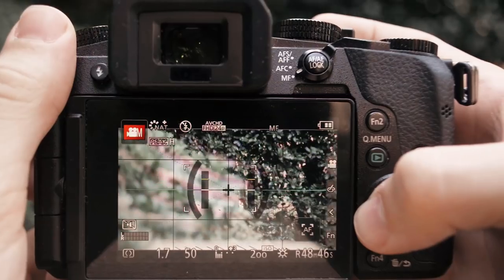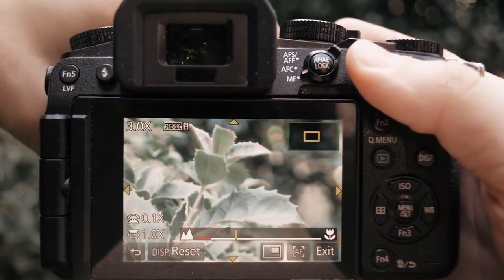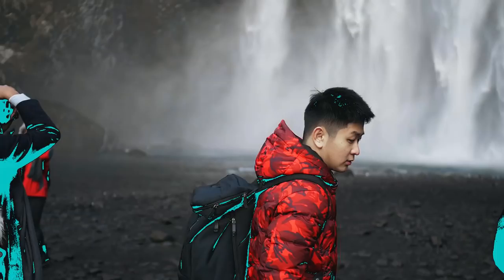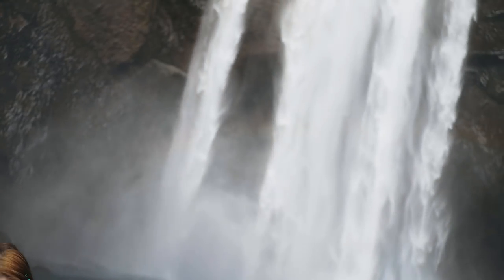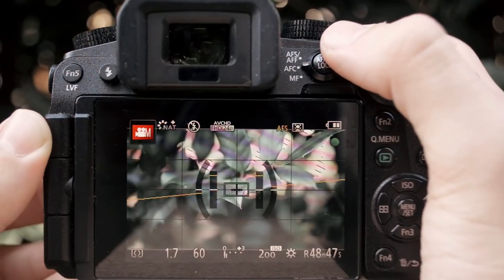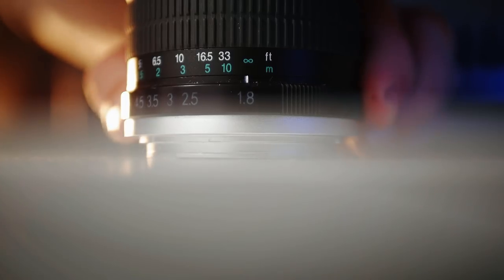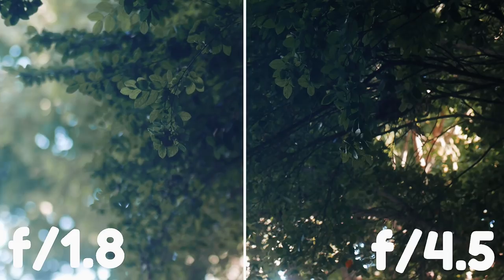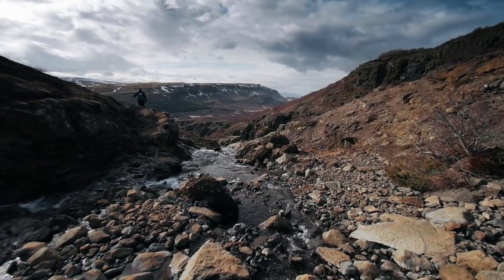How to NAIL FOCUS Every Time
Getting your footage in focus seems simple, but it's still extremely important. Here are a few tips to nail focus every time, even if you're using manual focus or shooting at a wide aperture.

✏️Fonts:
Uni Sans
Oswald
Fredoka One